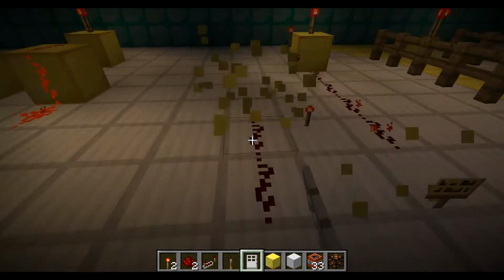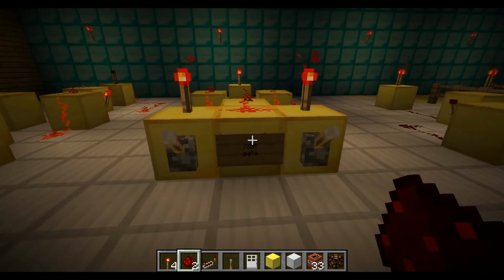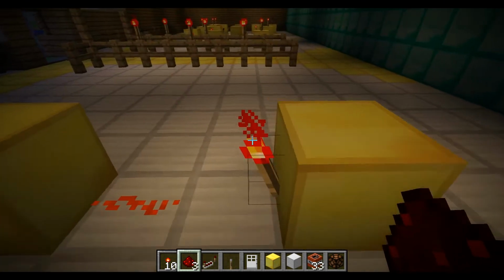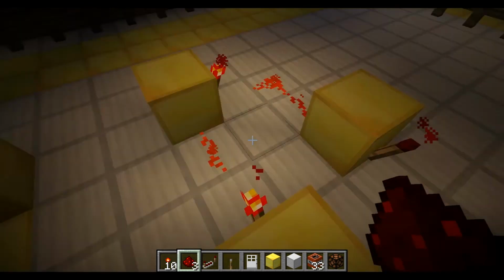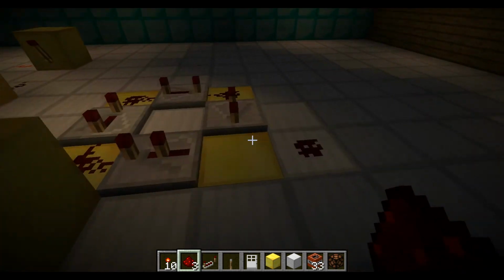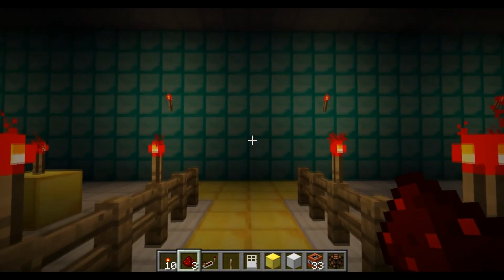Redstone | Lesson 3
Tanner goes through some advanced gates. Next episode, He'll be going through some actual uses! :D